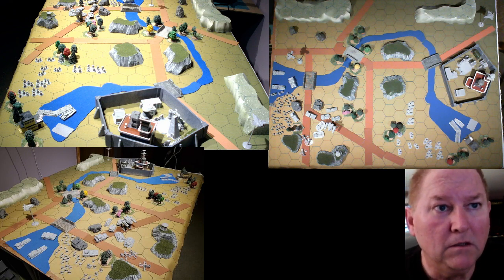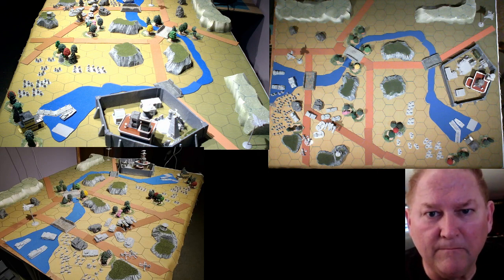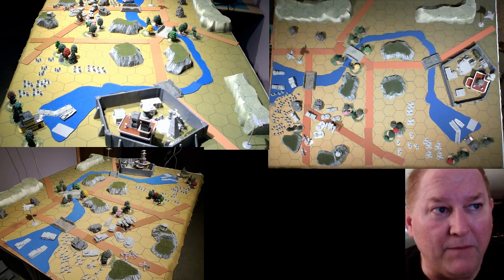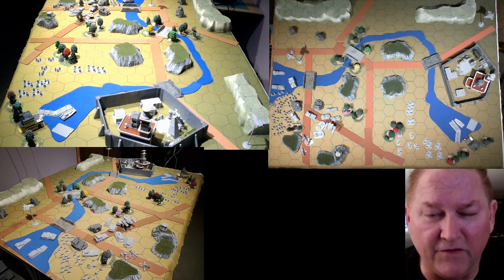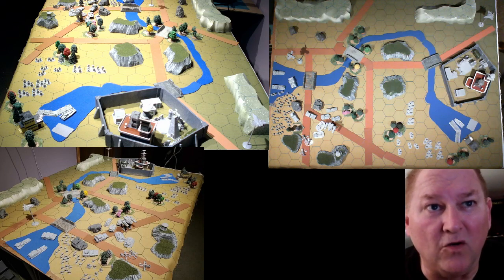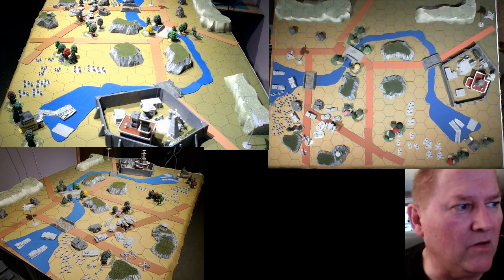HexCommandNOVA aircraft and more